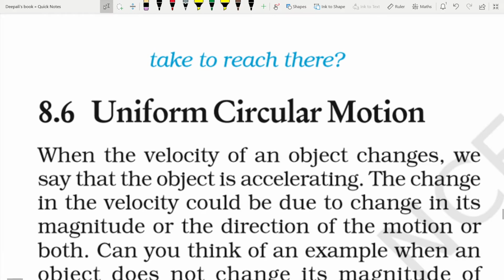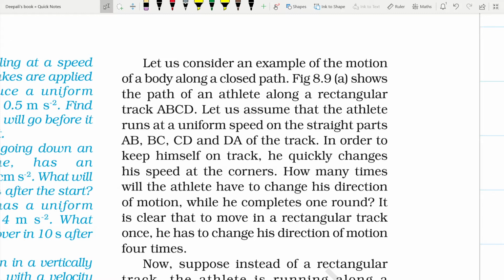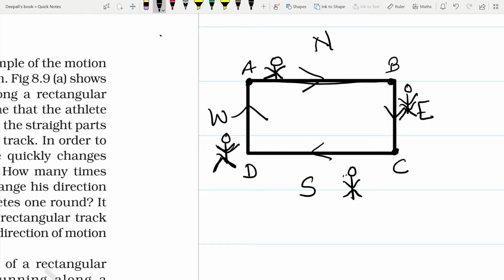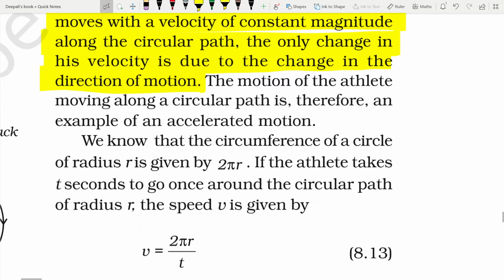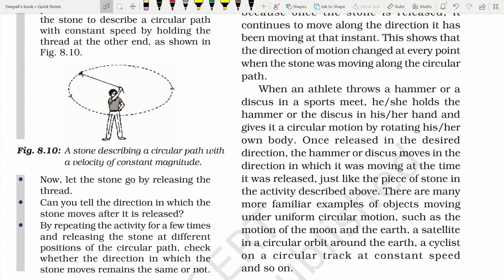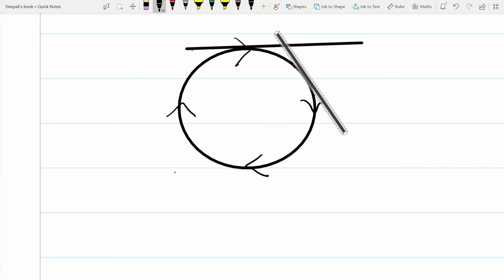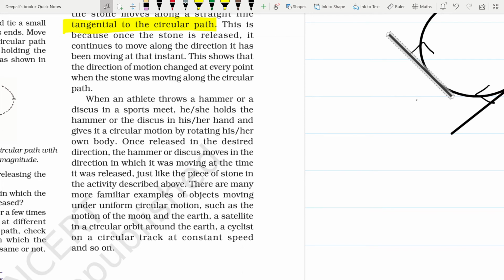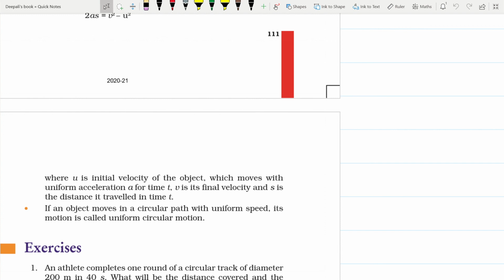CLASS 9 SCIENCE CH 8 MOTION 8